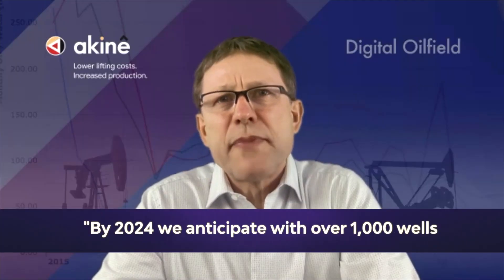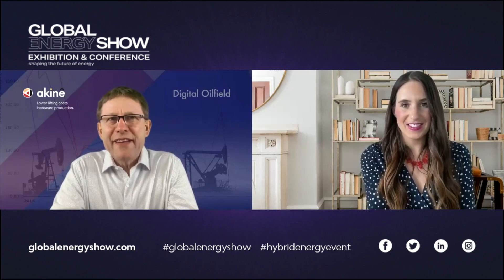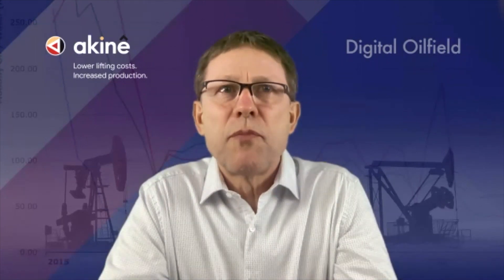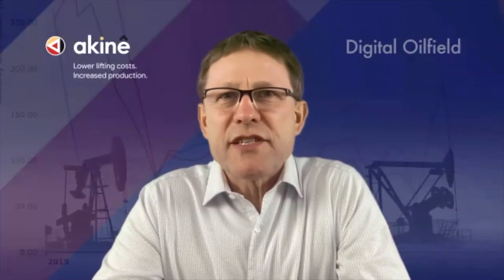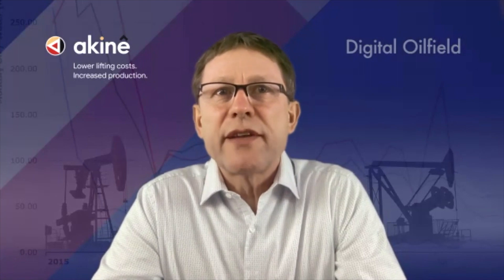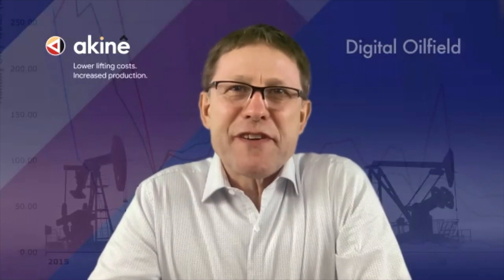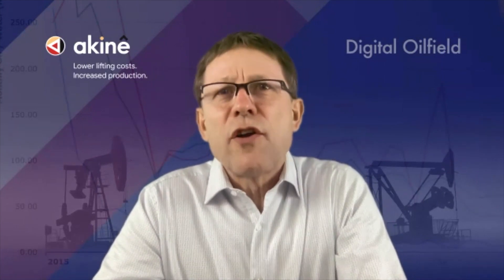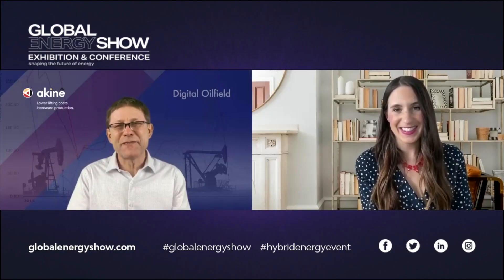Harnessing Cloud Technology for the Oil and Gas Sector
Krzysztof Palka, CEO of Akinê Inc., discusses harnessing cloud technology for the oil and gas sector and optimizing under-performing wells in the name of environmental sustainability. Krzysztof Palka: “By 2024, we anticipated with over 1,000 wells in our service, our technology will result in emission reduction of over 26,000 tonnes of CO2 equivalent annually."